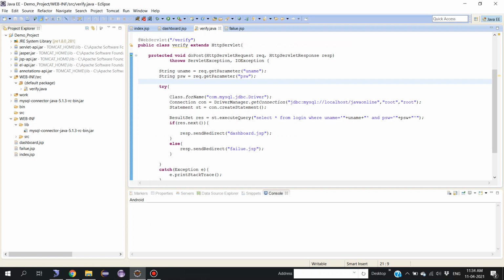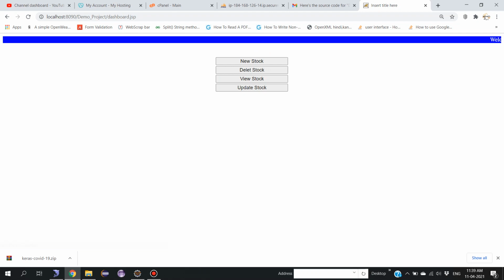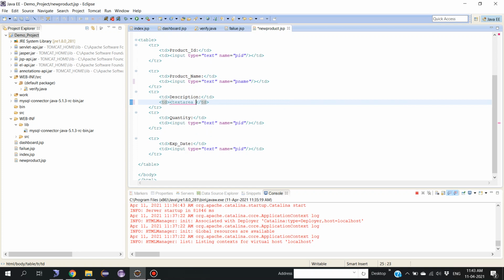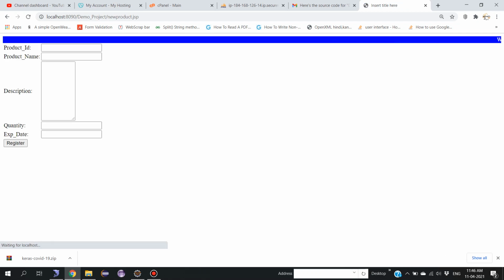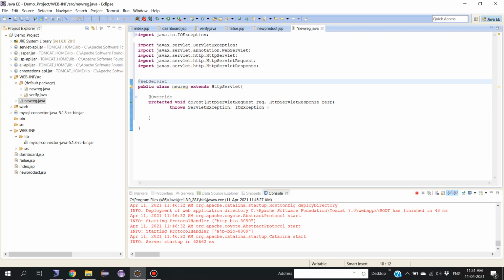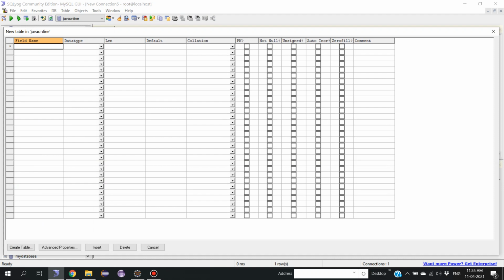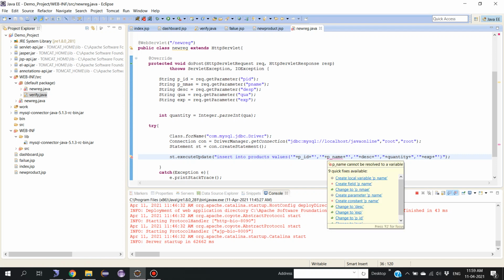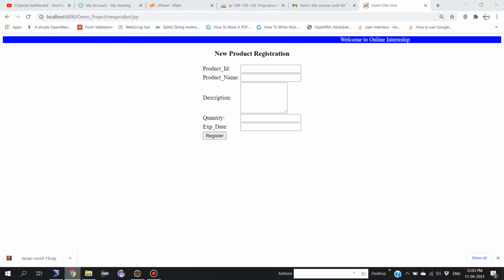Java Part 4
Online Internship 2021 || Best Online Coding Internships || AI, ML, Python, Java  Internships

This is an absolute Open-source, a platform where industry professionals provide simple but meaningful problem statements.

The objective is to allow every student a chance to experience coding Internships from UI / UX to Data Analytics to kaggle problem solving using ML.

Presently there are the following domains to choose from :

1) UI / UX Coding Internships: Here one would master HTML5, CSS3, Javascript, Bootstrap, and make front-end replicas of uber-eats, Samsung, and Hotstar.

2) Coding Internships for developing Web & Mobile Apps using Angular: Here on would master the world's most popular JavaScript framework - Angular. There are a total of 3 Web and Mobile Applications to be coded.

3) Coding Internships for backend development using Core PHP & JavaScript: There are in total 2 Web Applications to be coded.

4) Coding Internships for backend development using Python & Django: There are in total 4 Web Applications to be coded.

5) Data Analytics (using Python) Coding Internships: Here one would start with Data cleaning, Data transformation, Data exploration, and visualization. In certain cases, you would be expected to make a mathematical model for Predictions.